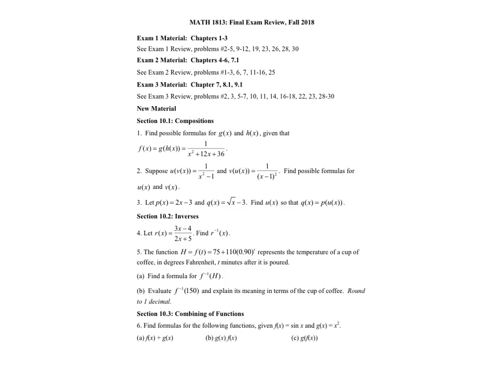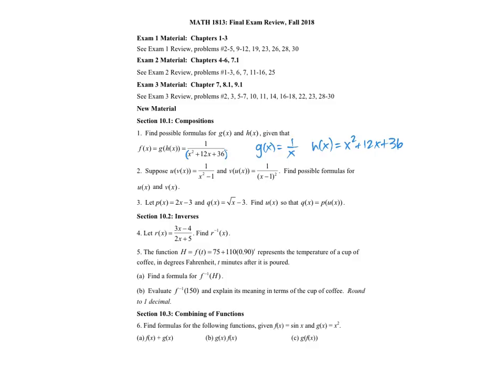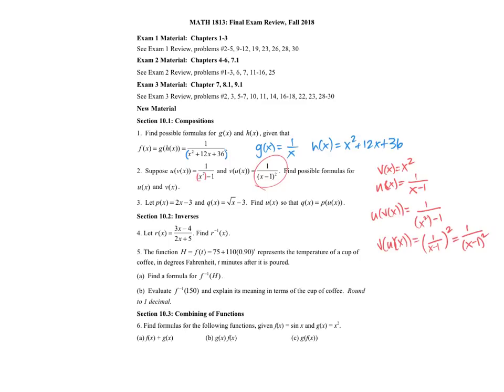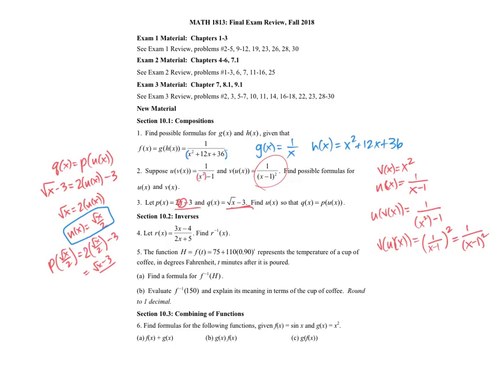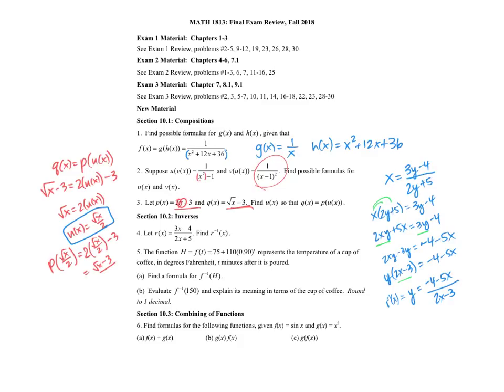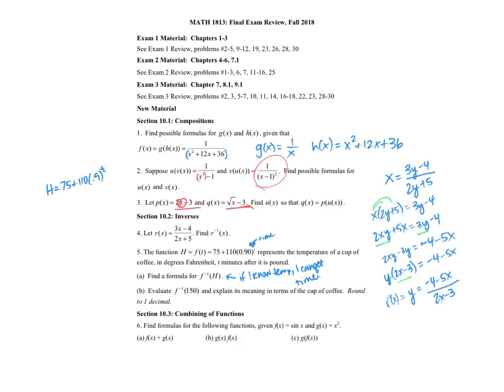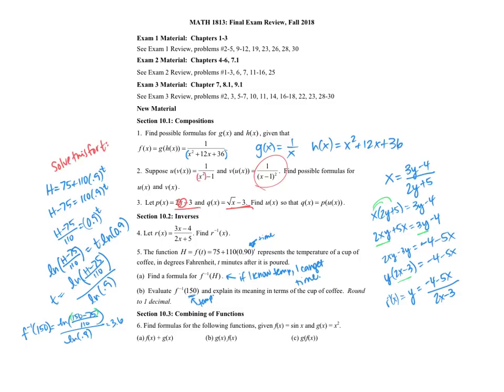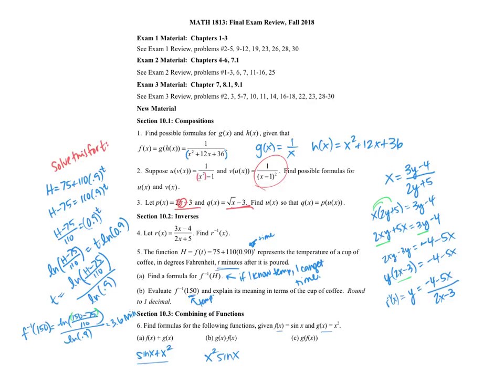Prep for Calc Final Review FA18 Page 1